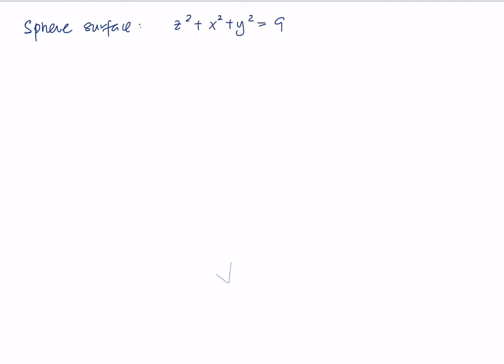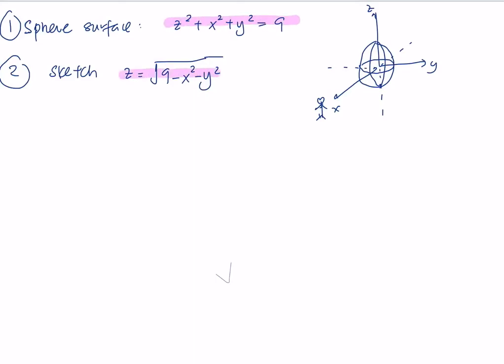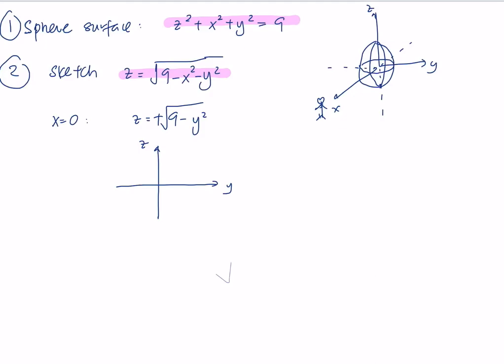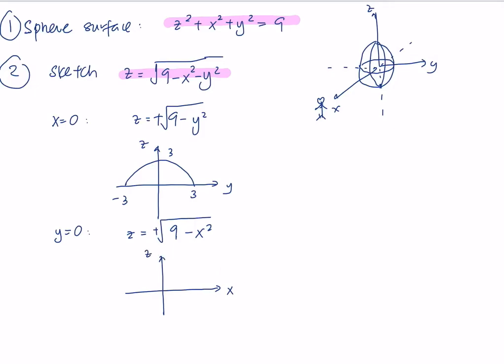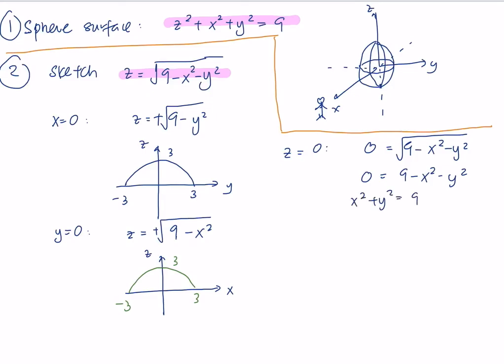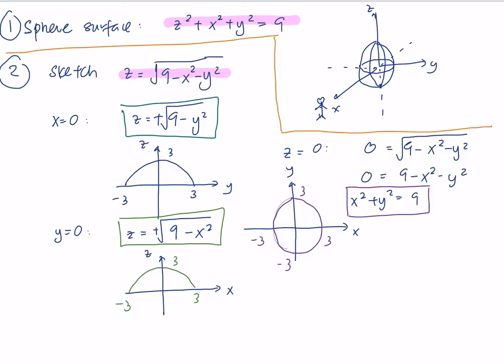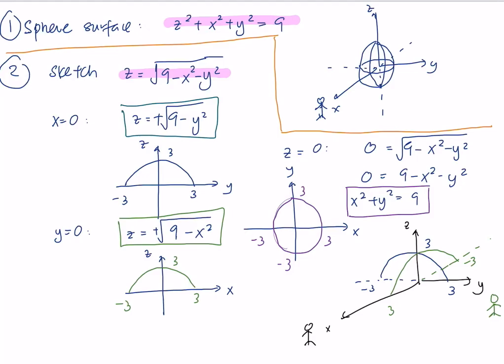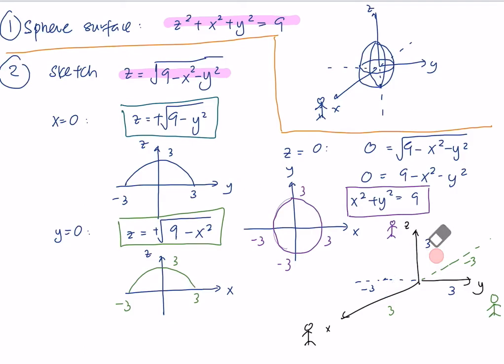Part 9 Function of two variables graph: Semi-sphere surface